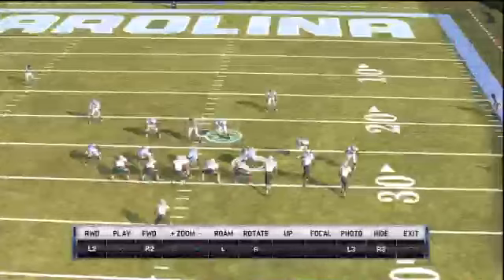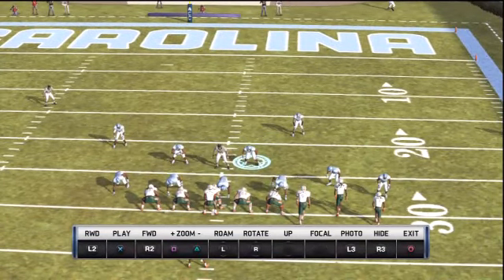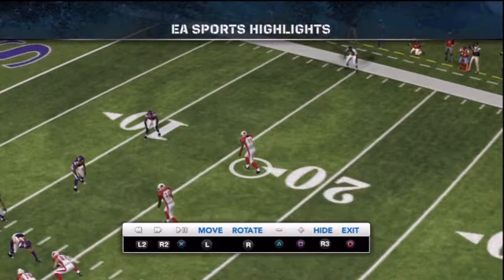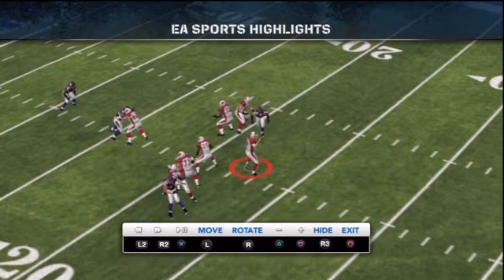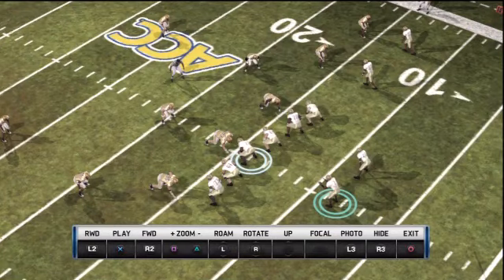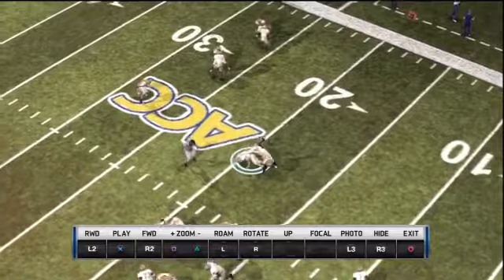NY_KIA31'S NCAA 13/MADDEN 13 WISHLIST PT.1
Gonna have to do a Part 2.  Too much yapping in the first clip.
Lots of good stuff, but there are things that need to be cleaned up as well.